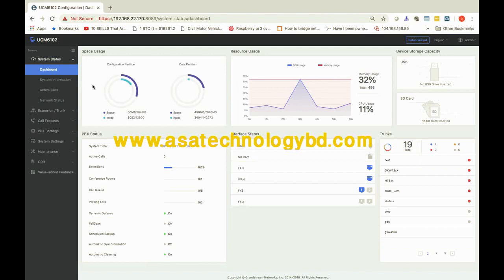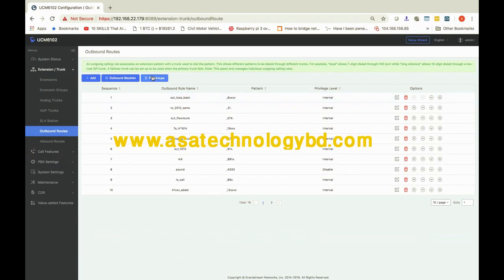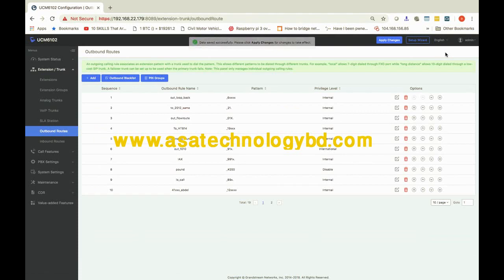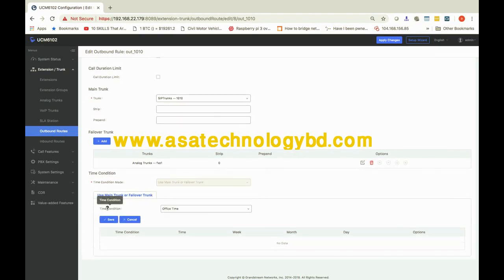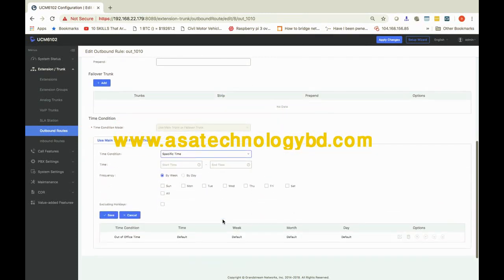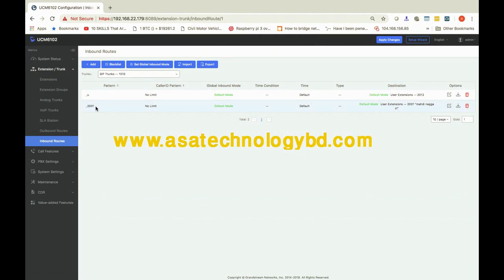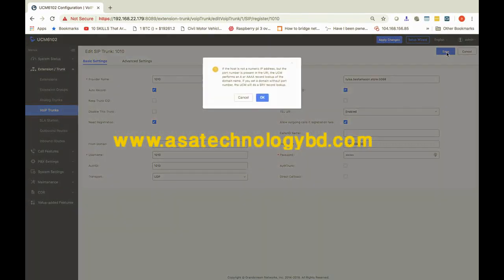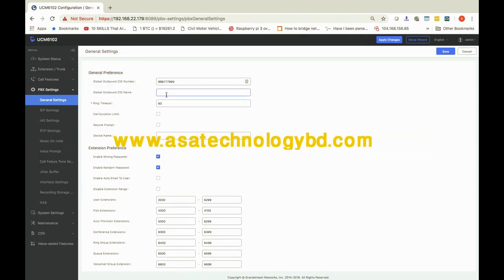Grandstream 6204-6208 ip pbx.Asa Technology